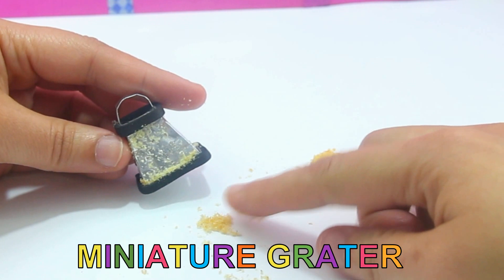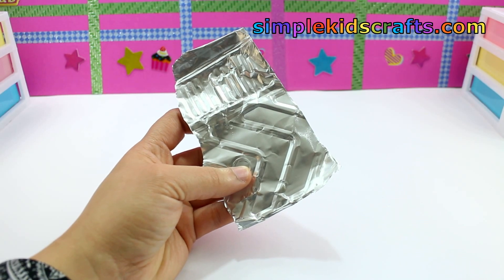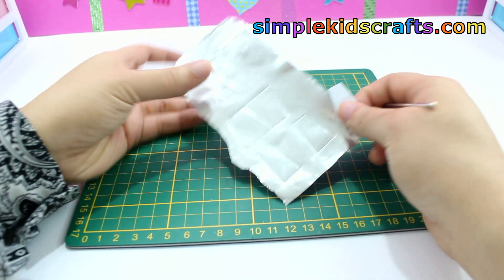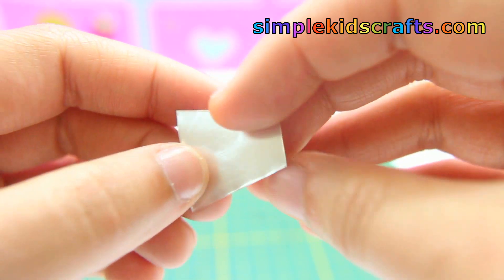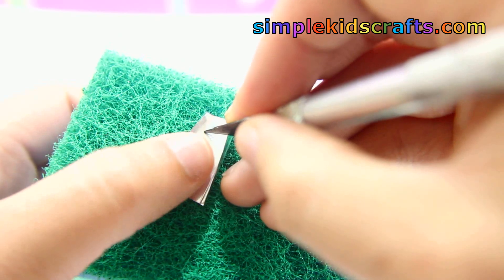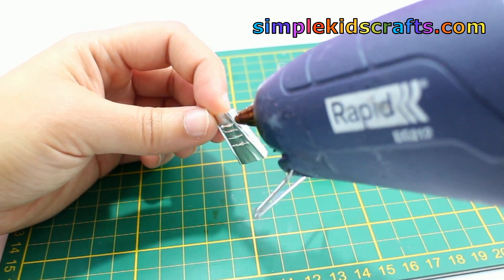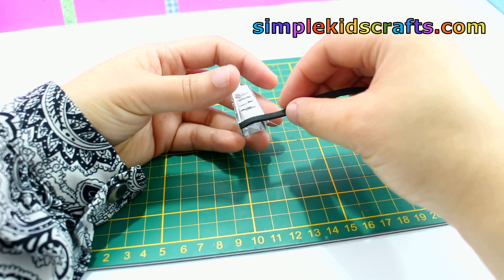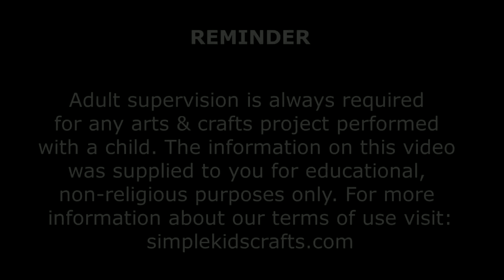How to Make a Miniature Dollhouse Cheese Grater That "Really Works!" - simplekidscrafts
Learn how to make a Miniature Cheese / Garlic Grater: Learn  how to make this real, realistic, working grater. It is easy to make and with recycled items you probably already have at home.

Template OTHER REAL WORKING MINIATURE TUTORIALS

XOXOXO,
Merve